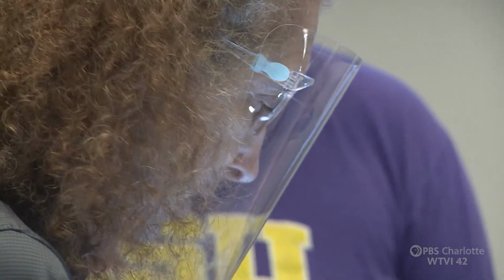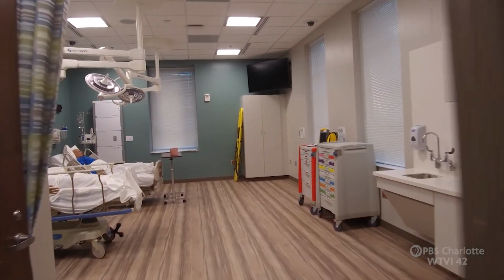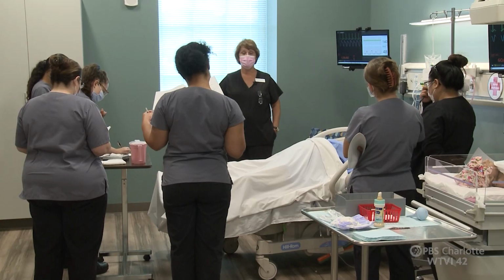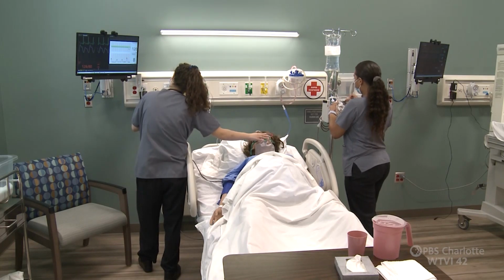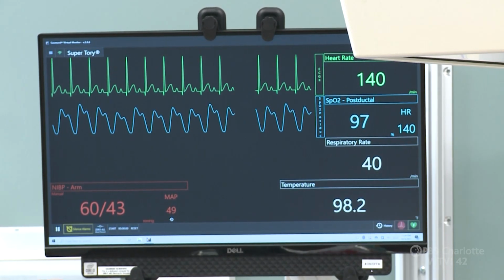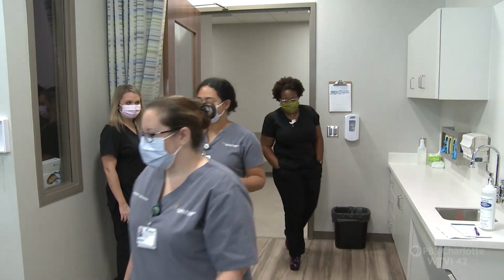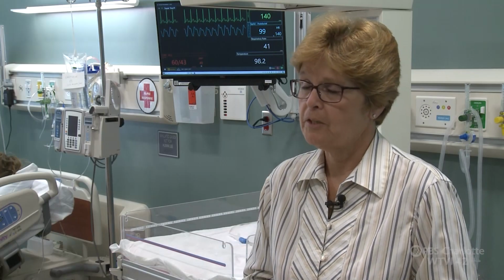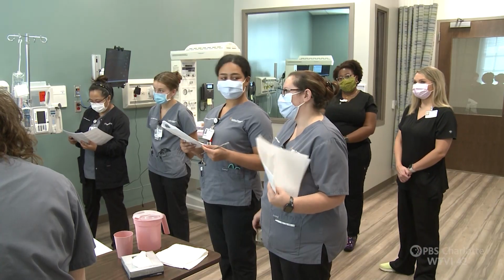SIM Center | Carolina Impact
Central Piedmont Community College launches it's new simulation center for healthcare students which comes complete with a control room where teachers can speak through robotic mannequins. Discover local content and stories like SIM Center only on Carolina Impact.